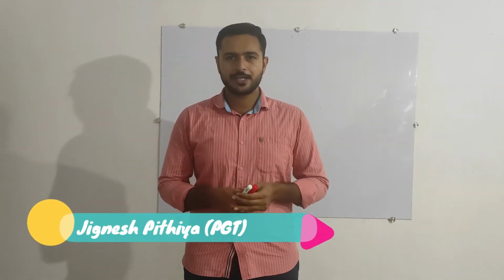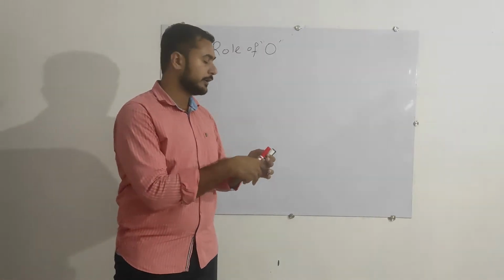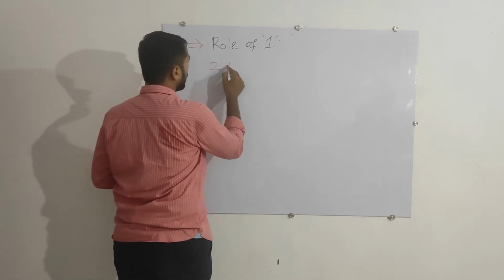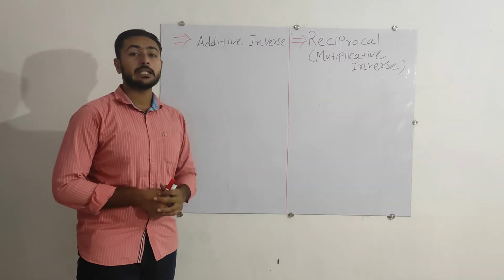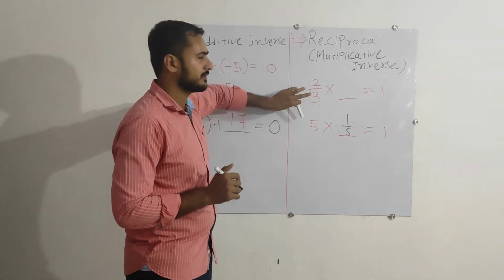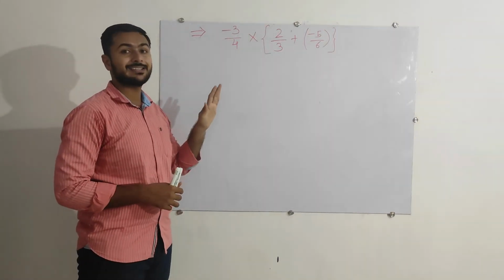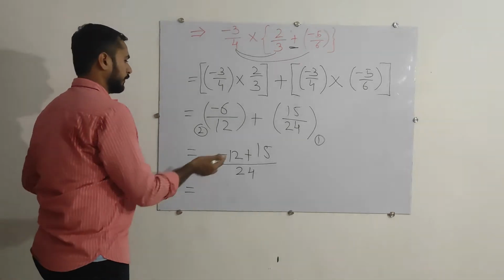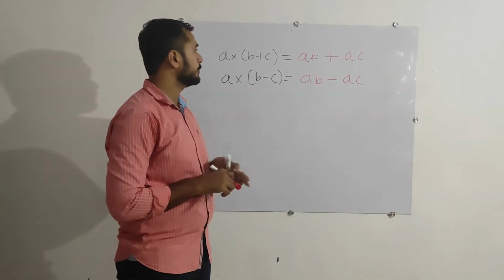Class 8 Maths | NCERT | Chapter 1 | Rational number | Distributive property | Role of 0 and 1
Grade 8
NCERT
Chapter 1 - Rational number
Topic:
Role of 0
Role of 1
Negative number
Additive inverse
Multiplicative inverse (Resiprocal)
Distributivity of multiplication over addition